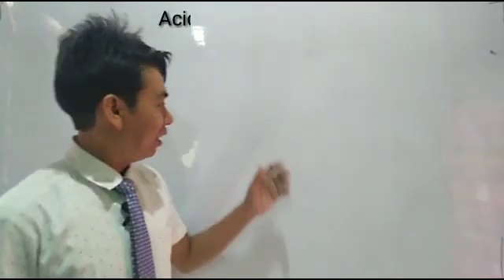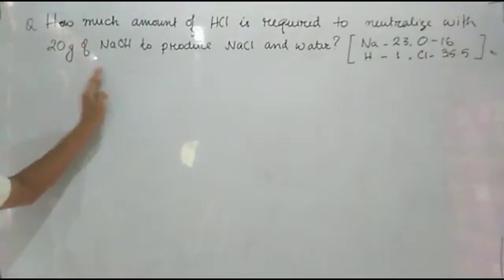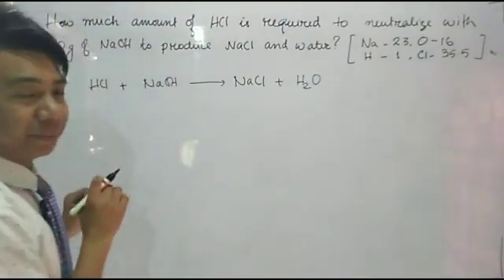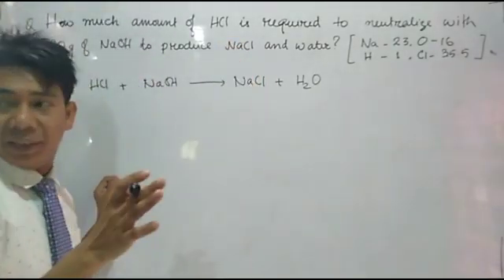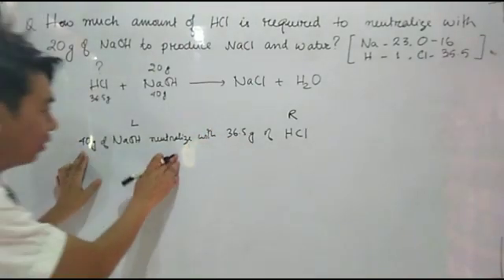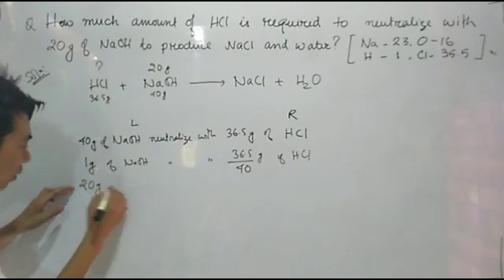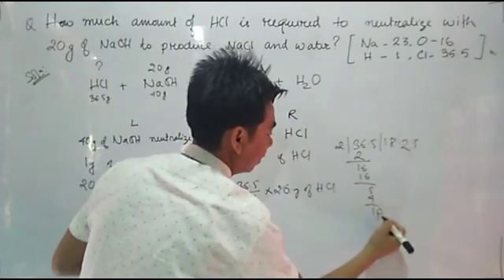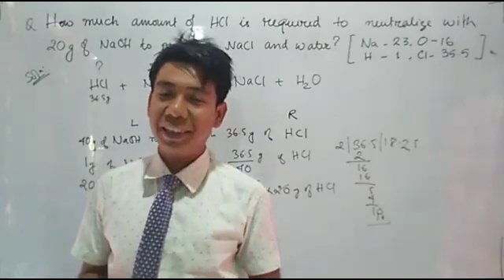Class-X | Solving of Neutralization Reaction based question | Sir Dal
DASTUC Chemistry